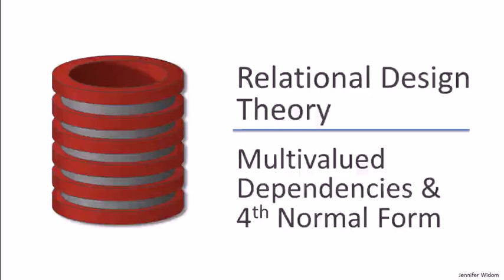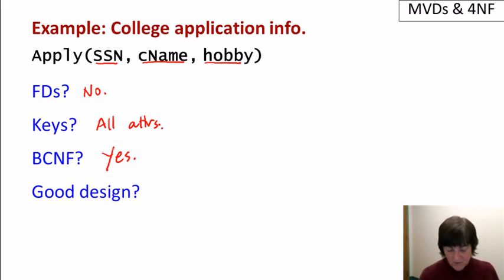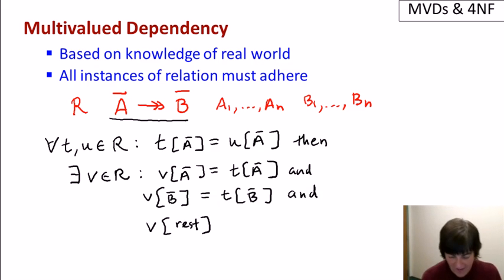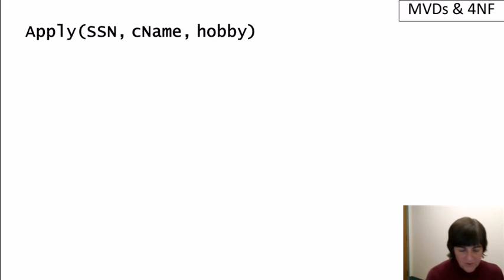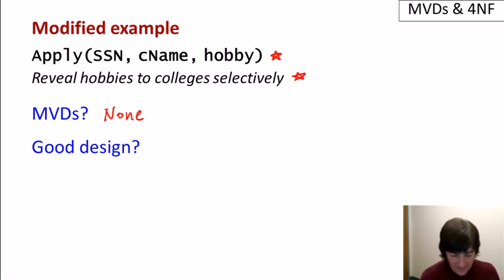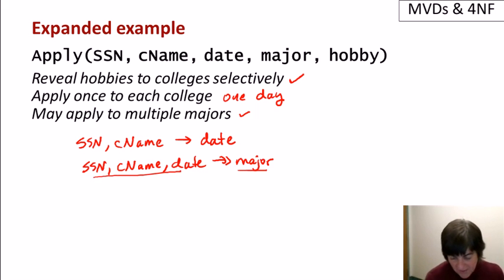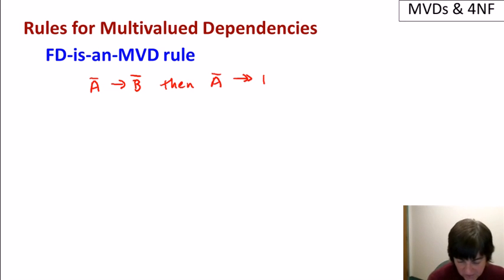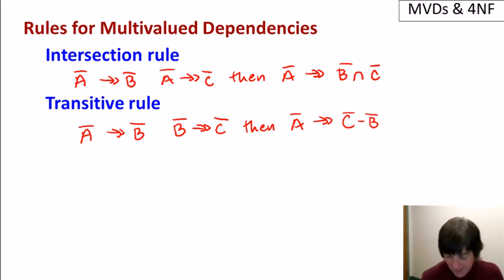Multivalued Dependencies P1